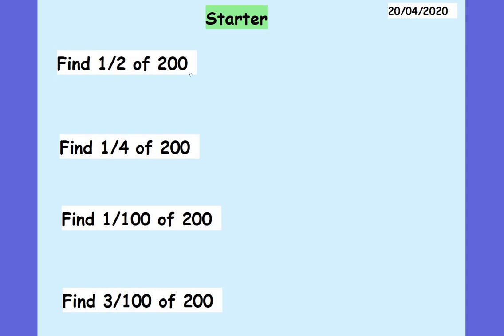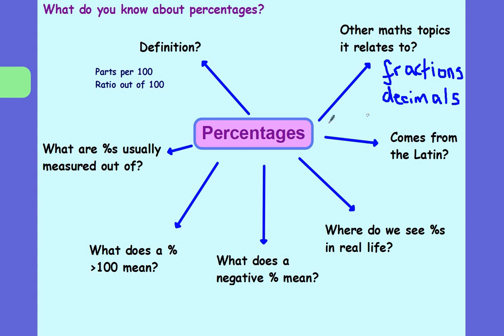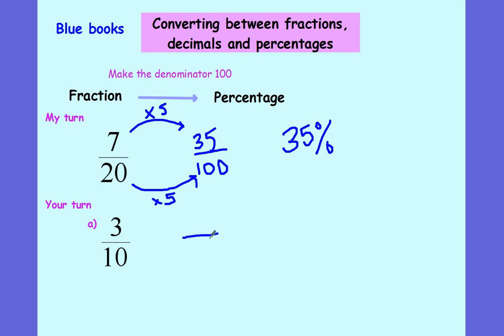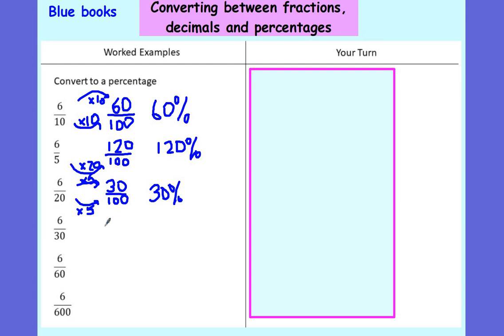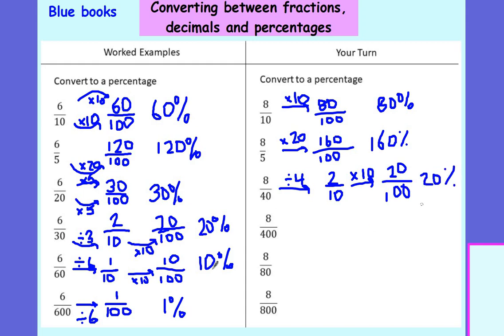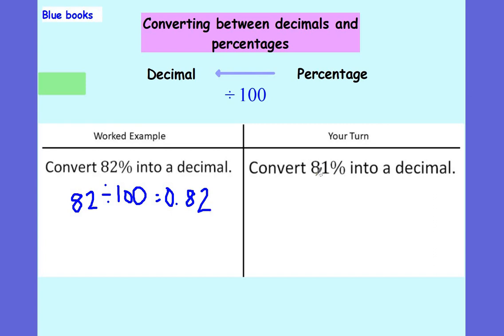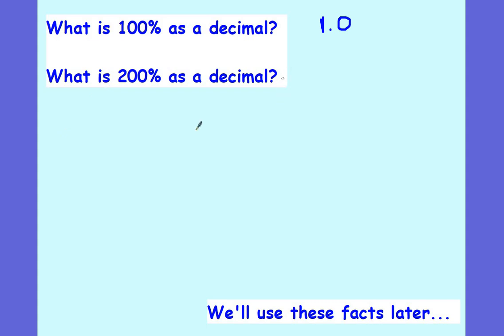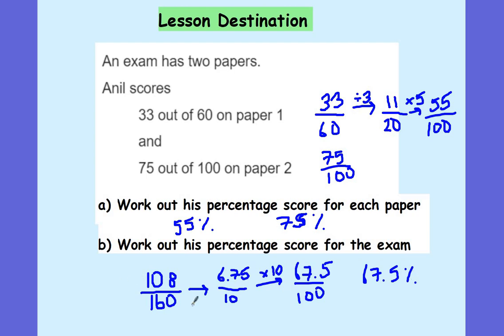8y3 FDP lesson 1 20 04 2020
Converting percentages and decimals